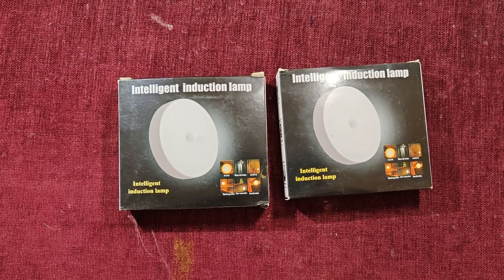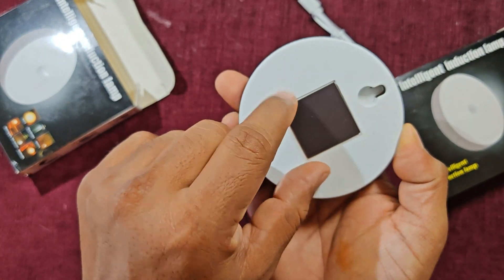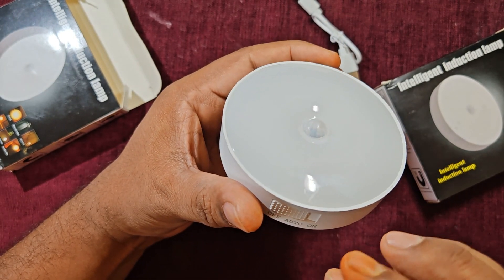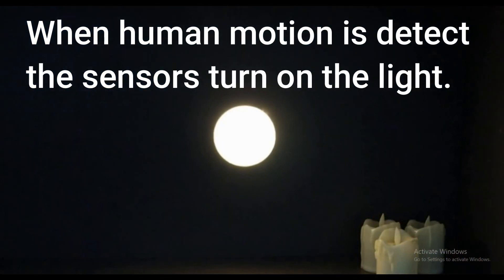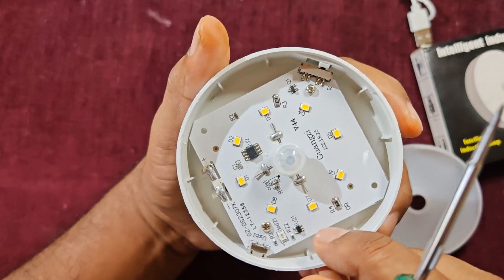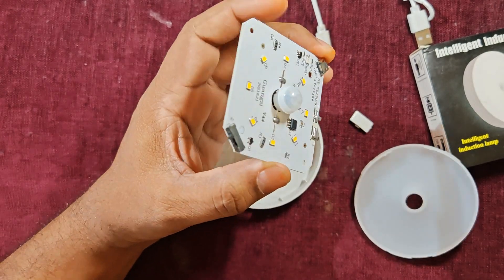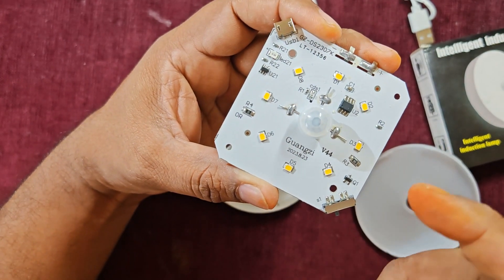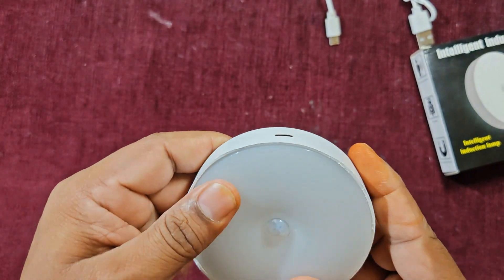How to Repair and teardown a induction charged Night Light (PIR light sensor)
Illuminate your space effortlessly with this LED Human Body Motion Sensor Light. USB rechargeable for convenience, it activates automatically when motion is detected, providing bright, energy-efficient lighting. Ideal for hallways, closets, and staircases, it ensures safety and visibility without the need for manual switches.

Specifications:

Light Type: LED
Power Source: USB rechargeable battery
Motion Detection Range: Up to 10 feet
Brightness: 100 lumens
Color Temperature: 3000K (warm white)
Charging Time: Approximately 2-3 hours
Battery Life: Up to 3-4 weeks per charge (varies by usage)
Material: ABS plastic
Mounting Options: Adhesive strip or magnetic base

Underwater by Roa